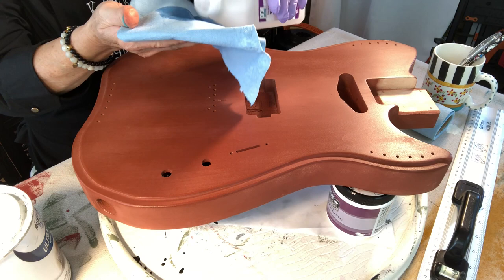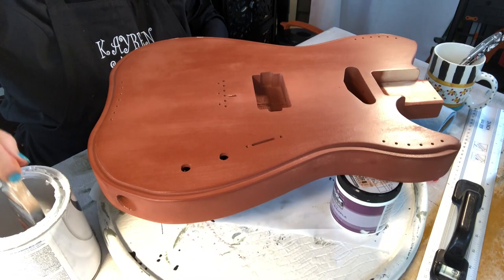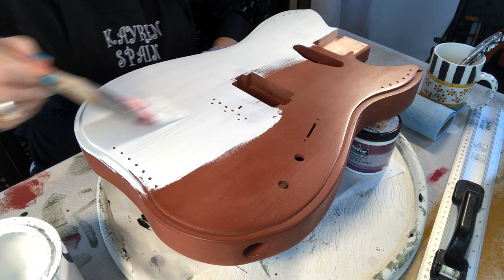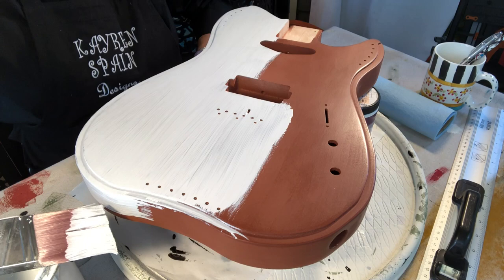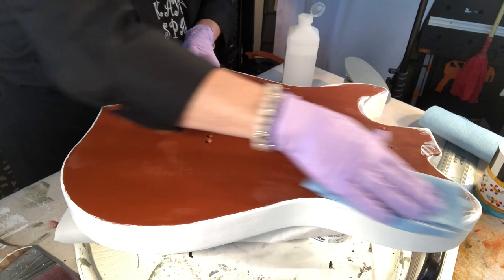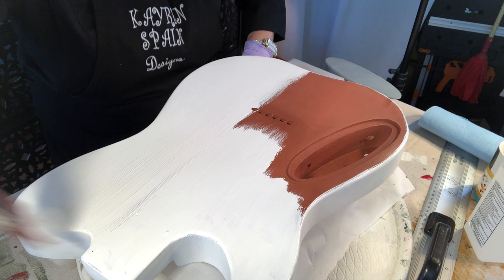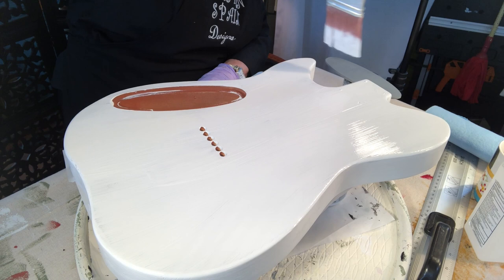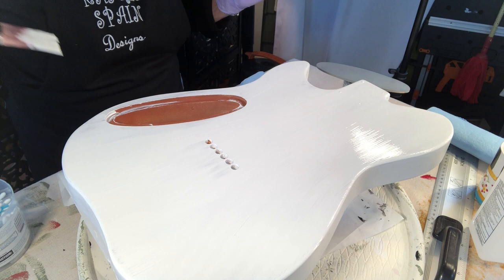The Guitar Project-Part 2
This video is about THE GUITAR PROJECT-Part 2 A start to finish 'HOW TO' of hand painting a guitar for MOXY GUITARS BY Kayren Spain of KAYREN SPAIN Designs